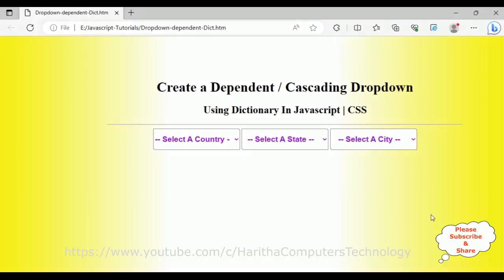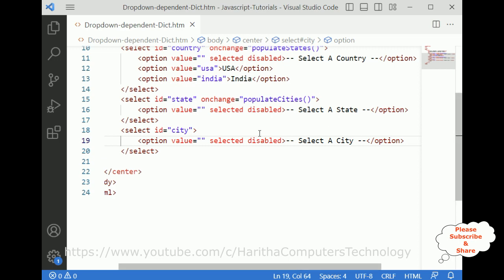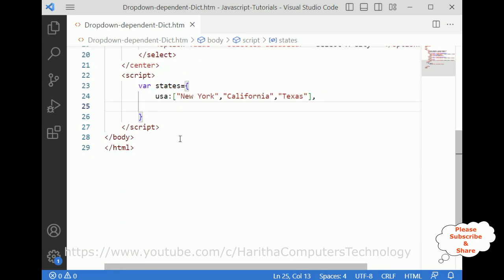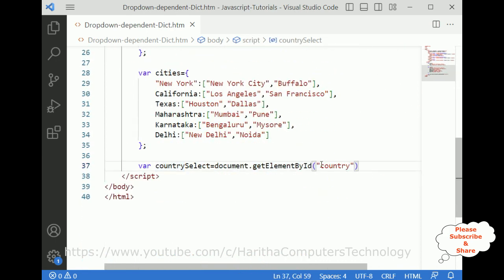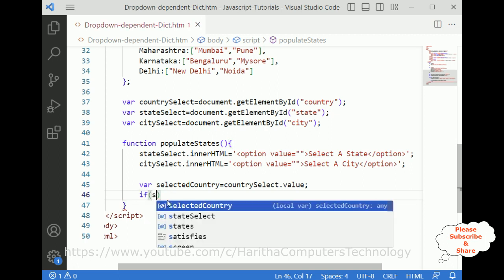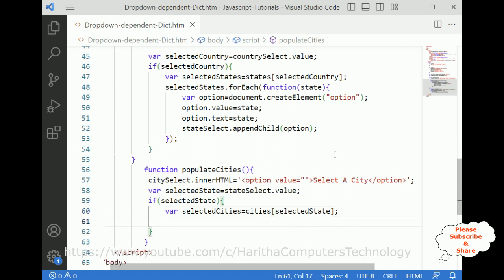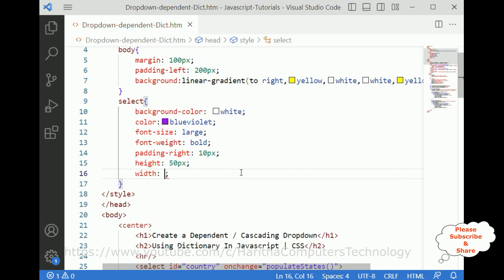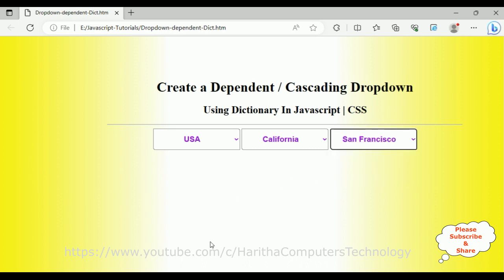Creating a Dependent Select Option Cascading Dropdown List using JavaScript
In web development, creating dynamic and interactive user interfaces is essential. One common feature is the dependent select option, also known as a cascading dropdown. This article will guide you through the process of implementing a dependent select option for selecting a country, state, and city using JavaScript and CSS.

To begin, let's take a look at the HTML structure. We have three select elements: one for the country, one for the state, and one for the city. Each select element is assigned a unique ID for easy manipulation using JavaScript.

The JavaScript code utilizes two dictionaries, states and cities, to store the available states and cities for each country. When the country select option is changed, the populateStates() function is triggered. This function populates the state select element with the corresponding states based on the selected country. Similarly, when the state select option is changed, the populateCities() function is called to populate the city select element with the cities belonging to the selected state.

The CSS styling enhances the visual appeal of the select elements, with a white background, blue-violet text color, and bold font. The select elements have a fixed height and width, and the border radius gives them a sleek appearance.

By implementing this JavaScript dependent select option, users can easily navigate through the available countries, states, and cities, making the selection process more intuitive and efficient.

In conclusion, creating a dependent select option using JavaScript and CSS allows for a seamless user experience when choosing a country, state, and city. By following the provided code structure and incorporating it into your web development projects, you can enhance the interactivity and user-friendliness of your interfaces.

jquery tutorial for beginners,html5 and css3 tutorial,jquery,jquery tutorial,jquery tutorial in hindi,jquery tutorial for beginners in hindi,jquery in hindi,difference between append and prepend in jquery,jquery ajax,javascript interview questions and answers,add and remove class using jquery hindi,tutorial query,text animation using css and javascript,learn jquery,how to use javascript in html and css,append and prepend in jquery hindi